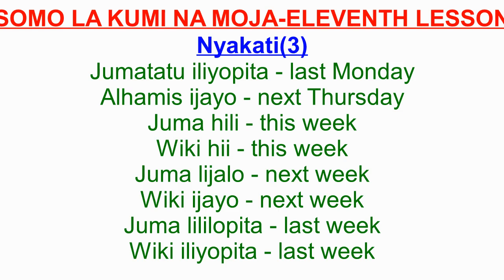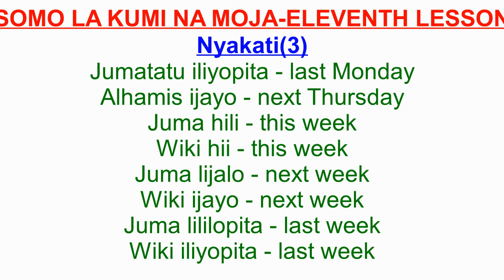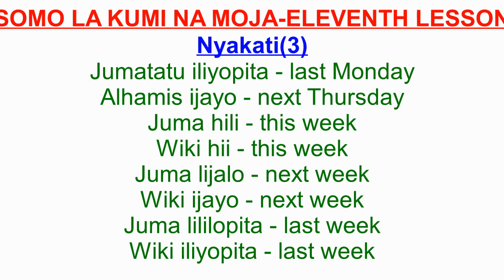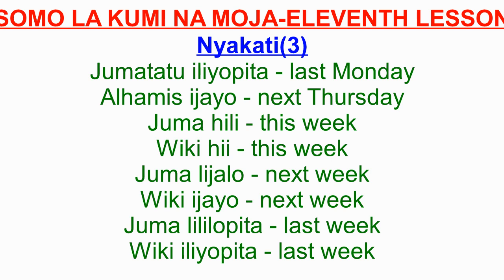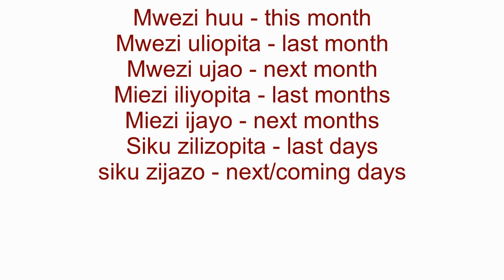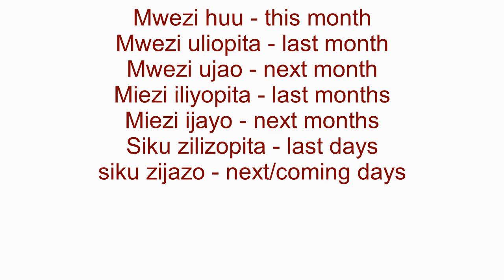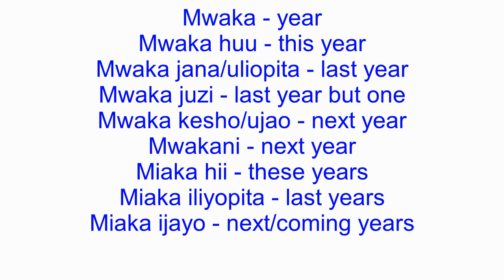KISWAHILI-ELEVENTH LESSON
Kiswahili for beginners